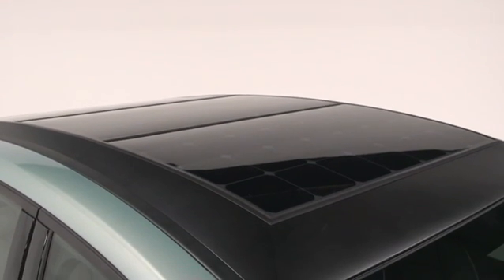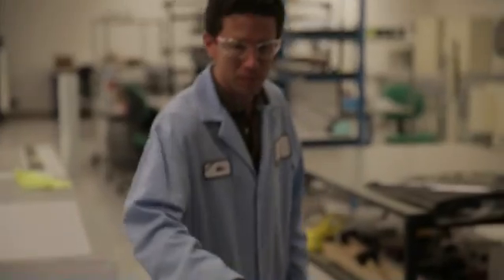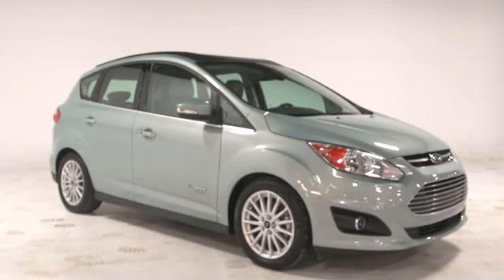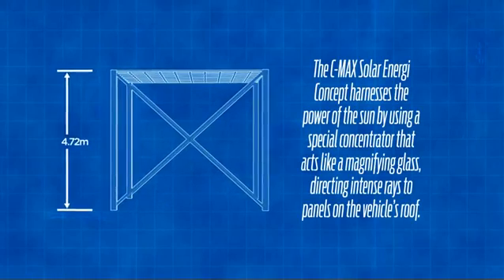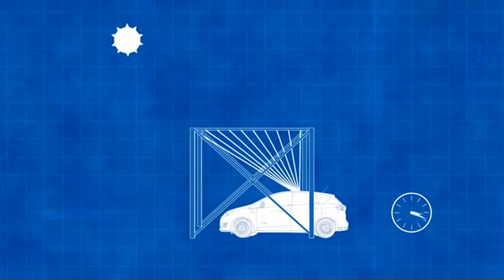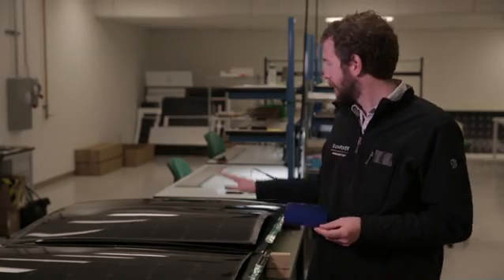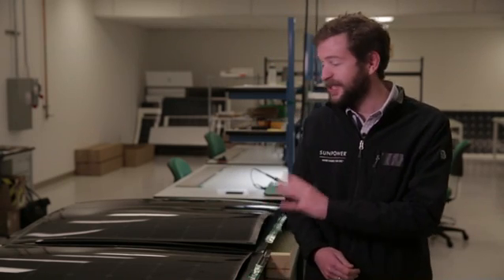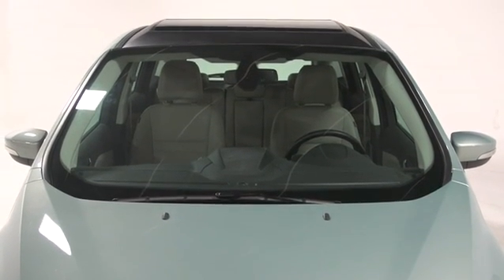Ford C-Max Solar Concept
Ford Motor Company announced today the C-MAX Solar Energi Concept, a first-of-its-kind sun-powered vehicle with the potential to deliver the best of what a plug-in hybrid offers -- without depending on the electric grid for fuel.

Instead of powering its battery from an electrical outlet, Ford C-MAX Solar Energi Concept harnesses the power of the sun by using a special concentrator that acts like a magnifying glass, directing intense rays to solar panels on the vehicle roof.

Koons Ford Lincoln of Annapolis is conveniently located at 2540 Riva Road, Annapolis, Maryland (the intersection of Route 97 and Route 50) only minutes from Washington and Baltimore.  Proudly serving Glen Burnie, Columbia, Crofton, Baltimore and beyond for over 40 years.